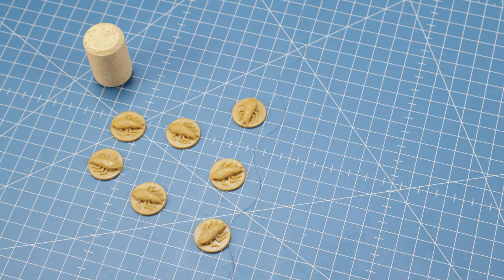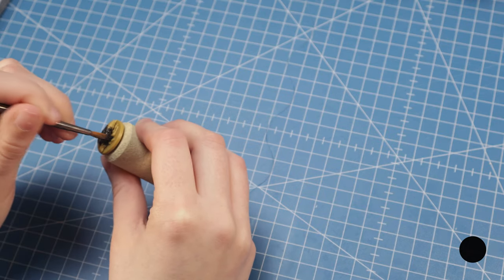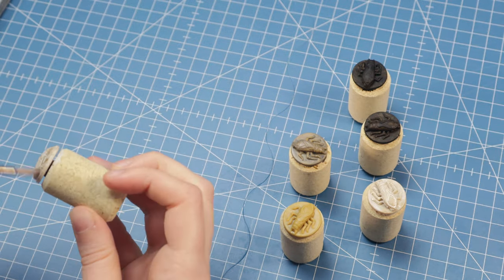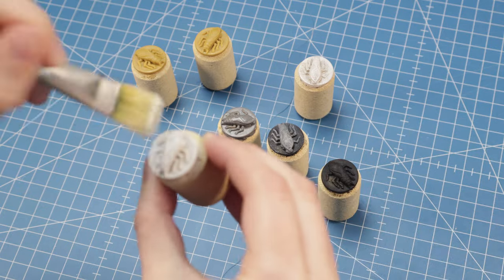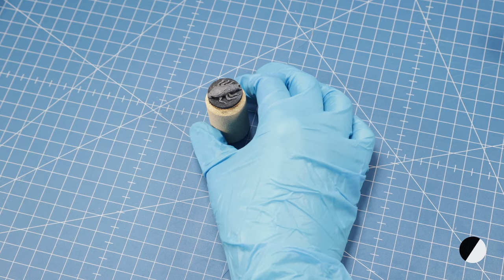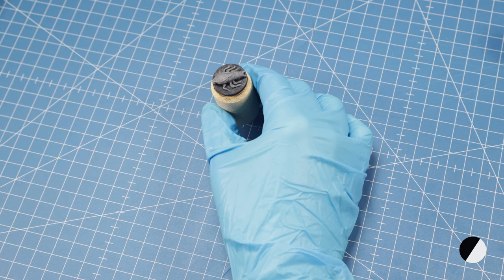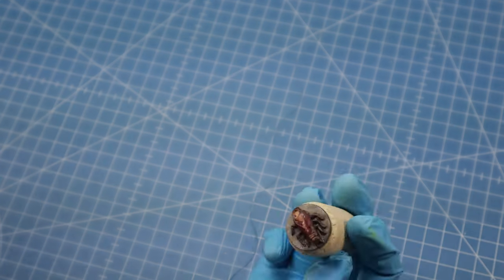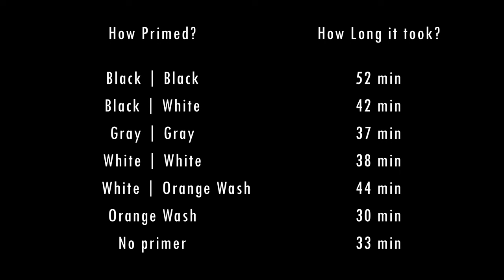From Zero To Mice and Mystics | 7 Cockroaches | #1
🎨 Welcome to the first episode of "From Zero to Mice and Mystics," where we dive into the world of miniature painting! 🐭✨ In this episode, I'll be experimenting with different primers on seven identical miniatures from the board game "Mice and Mystics." Join me as I learn from my mistakes and explore how various primers affect the final outcome. Get ready to see each step of the process, from priming to painting, with tips and insights along the way. Let's embark on this creative journey together! 🎨🖌️

Video Stamps:

 00:00 ~ Intro Hello! :)
 00:50 ~ Before Priming
 02:10 ~ Priming the Miniatures
 07:30 ~ Priming with oil paints
 09:59 ~ Painting process - 1st Layer
 21:45 ~ Painting process - 2nd Layer + Details
 28:05 ~ Painting bases
28:20 ~ Wooden Floor
31:14 ~ Cobblestone with grass
35:40 ~ Sand
38:01 ~ Cobblestone
40:38 ~ Stone
38:01 ~ Cobblestone
43:13 ~ As Base
44:00 ~ Final Thoughts and Conclusion
45:03 ~ Times Stats
45:22 ~ Final Look
45:36 ~ Outro Buh-bye! :)

🐭 Miniatures from "Mice and Mystics"
🎨 Surface Primer from Scale75 (Black and White)
🖌️ Rembrandt Oil Paints by Talens
🎨 Artists' Oil Paint by Winsor & Newton
🛠️ Cork and double-sided tape for handling
✂️ Brushes, scissors, and other painting tools